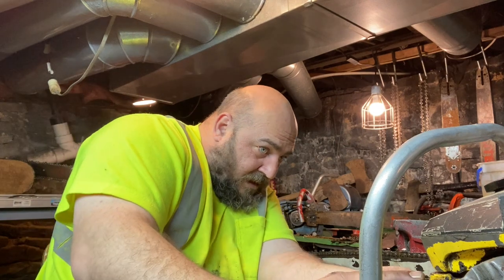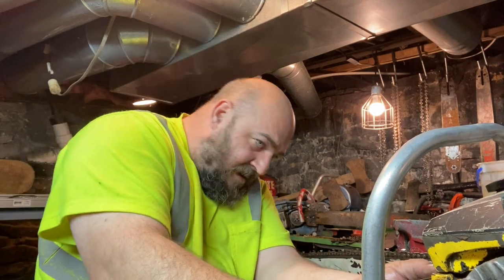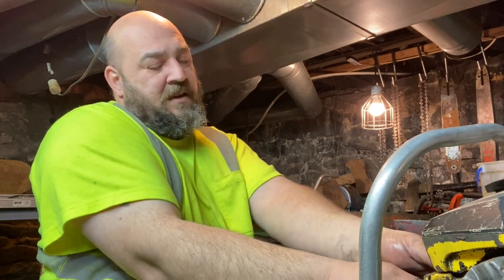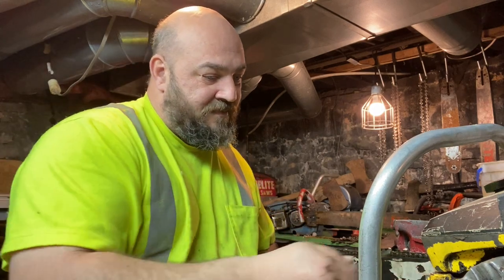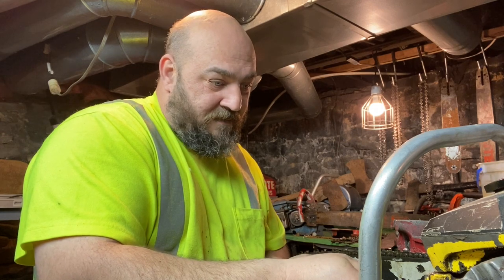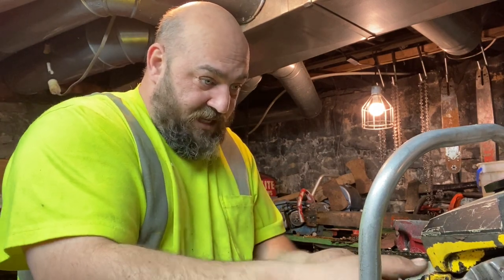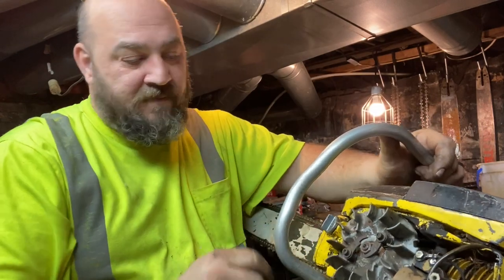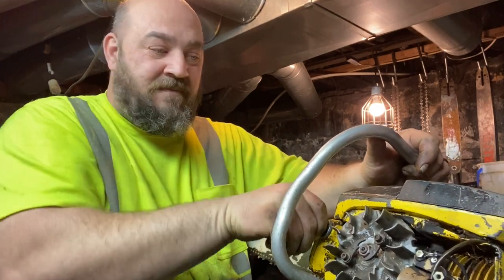McCulloch Mac 10-10 Chainsaw Oil Repair And A Homemade DIY Air Filter!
Today we are repairing the oiler and making a homemade DIY air filter for the McCulloch Mac 10-10 Chainsaw.